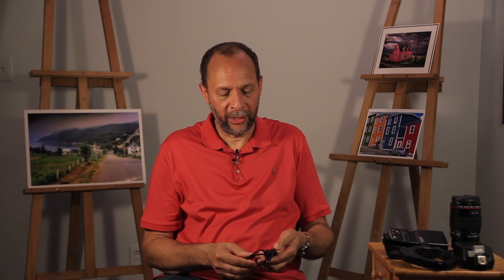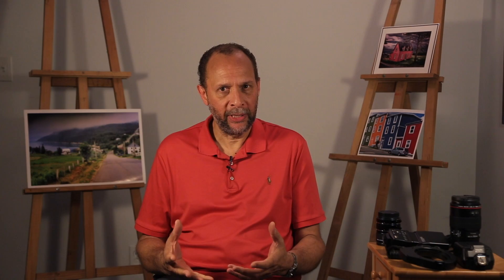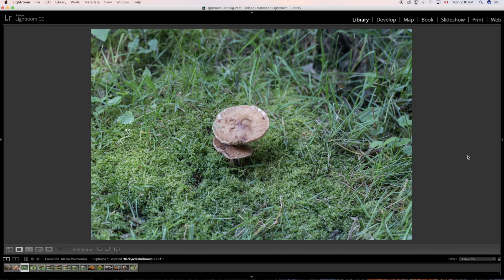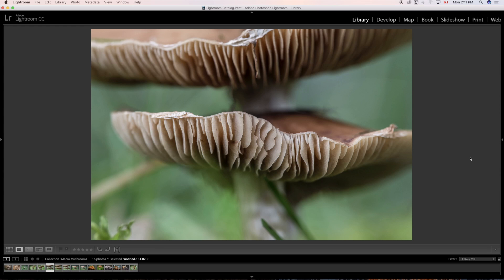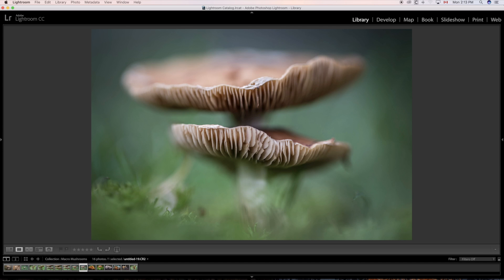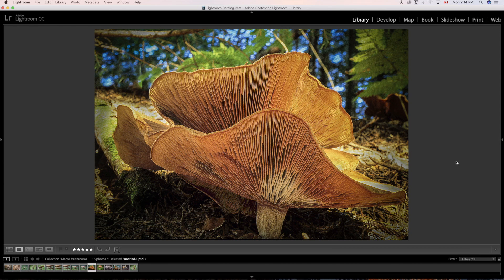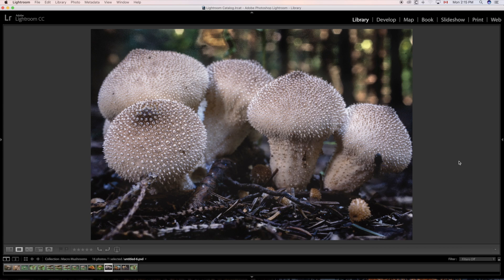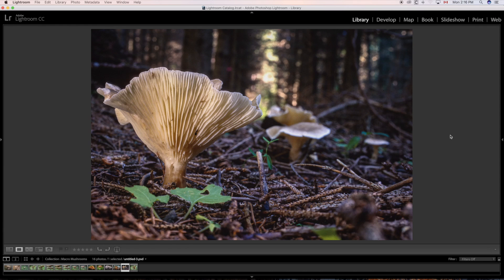MACROWORLD - Macro Photography Tutorial...How To Shoot Mushrooms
In his latest macro photography tips and tricks tutorial, Ray Scott shows you not only how to get the best mushroom photos but also where and when to find them. He shows you some of the equipment he uses from his 100mm macro lens to Kenko extension tubes to his macro ring flash and more. He encourages all to get down low and photograph at different aperture values so as to create really different looking mushroom images.

When in studio or in the field Ray uses Canon gear. This is a choice he made years ago knowing that he was buying into a system that he could grow into. His go to camera is the Canon EOS 6D with the second camera being a Canon 5D. Lenses used are all L series f/4  except for the macro lens which is a 100mm f/2.8L. 16-35mm f/4L, 24-105mm f/4L, and 70-200mm f/4L round out the kit which is carried about with either a Lowepro Urban Reporter 250 messenger bag for city shooting or a Lowepro Sling Bag for landscape field work. While Ray does more camera handholding than before due to the image stabilization capabilities  of his various lenses, he still is a believer in using his Manfrotto carbon fibre tripod. It's light and it is sturdy.